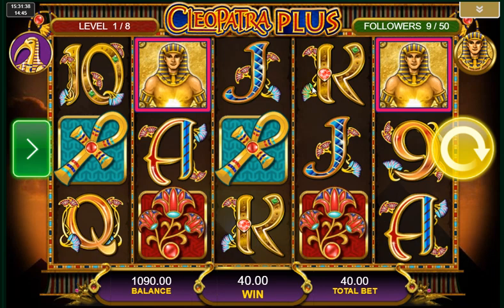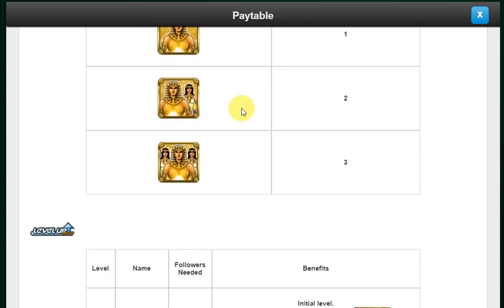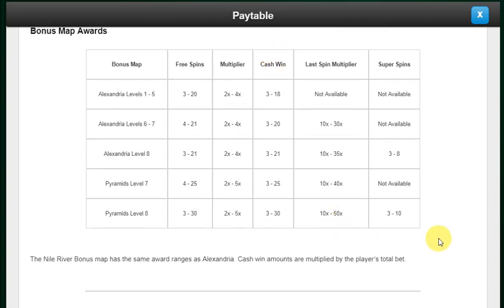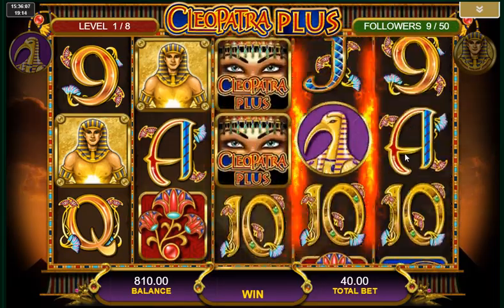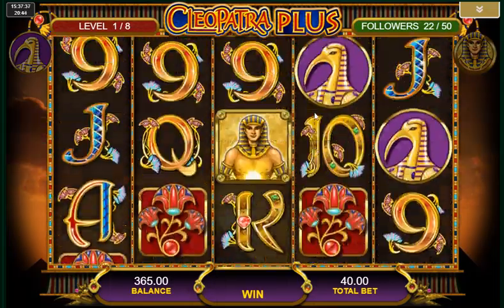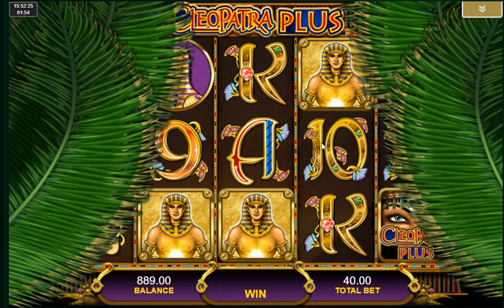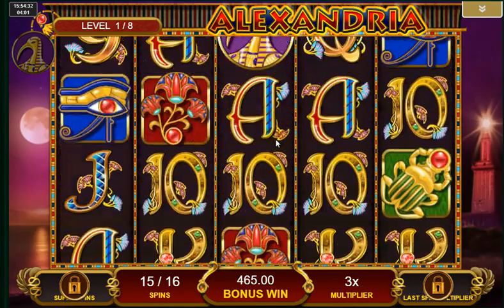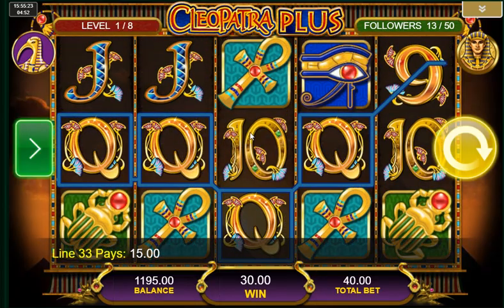Cleopatra Plus slot by IGT - A guide and video of features.